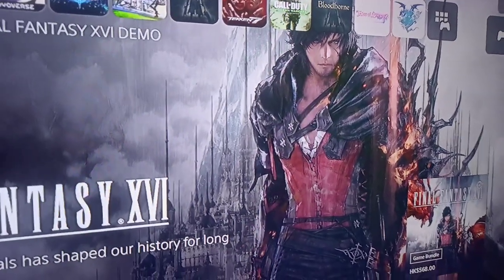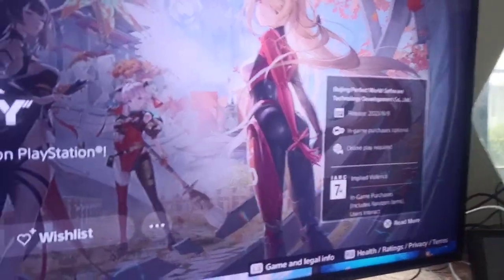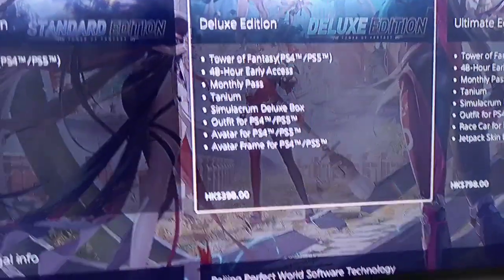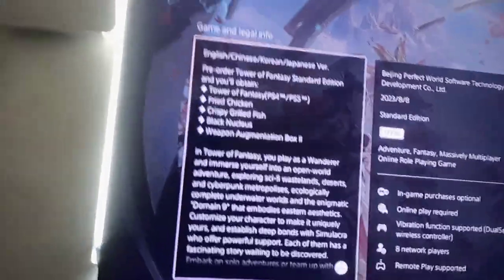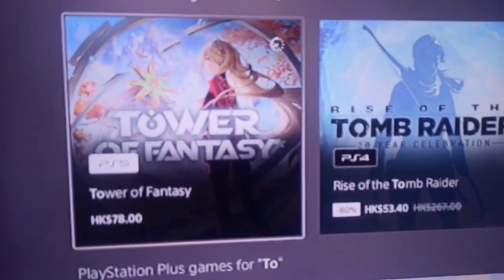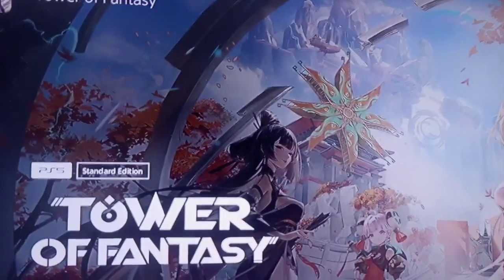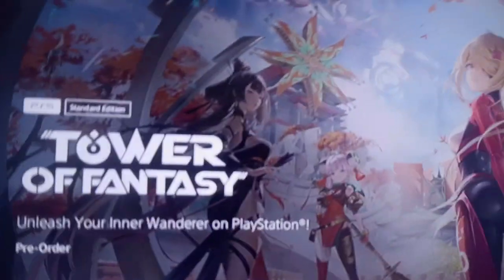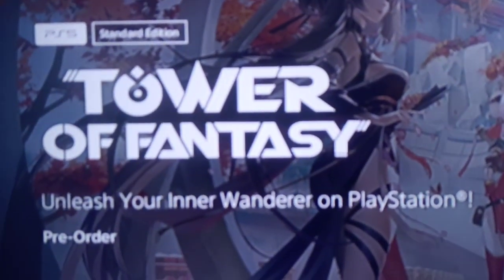IS TOWER OF FANTASY FREE TO PLAY OR PAID ON PS4?